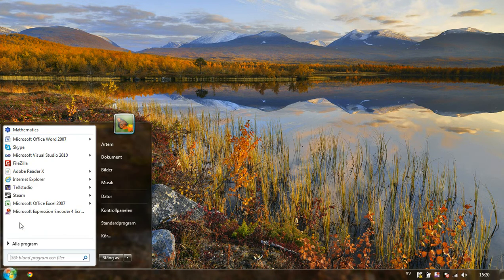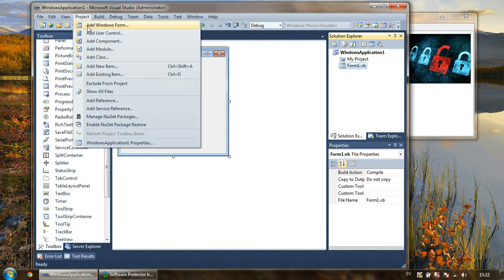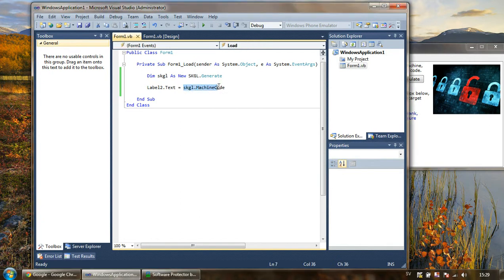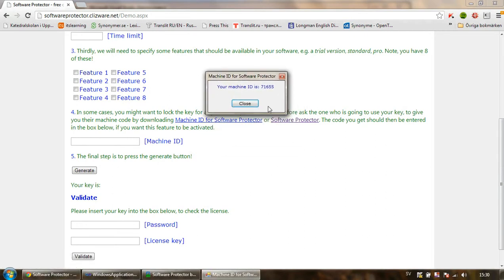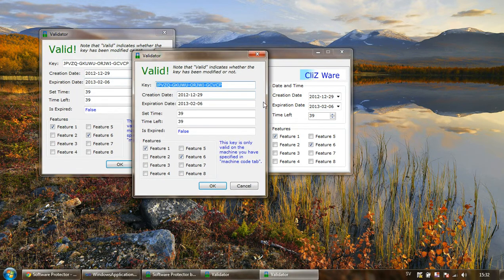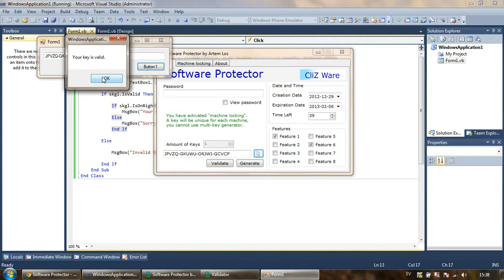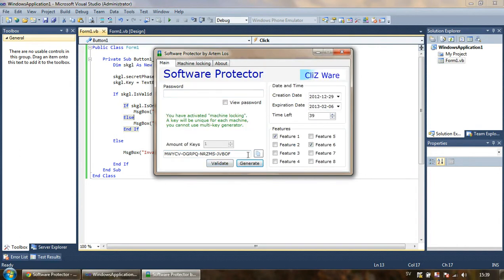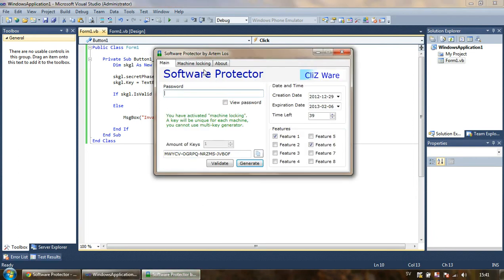Software Protector Tutorial - Machine code locking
A short tutorial about machine code locking.